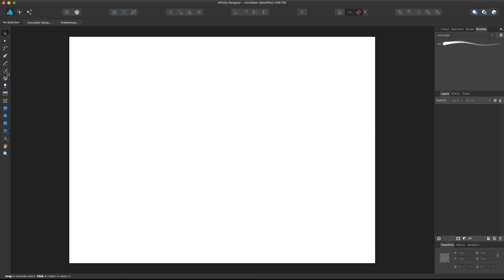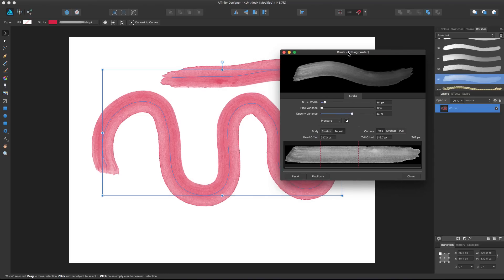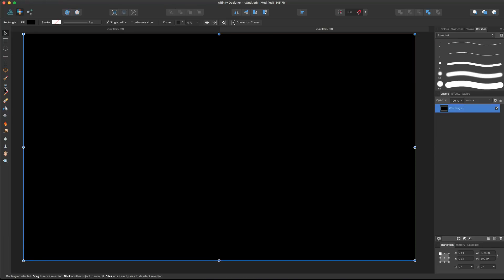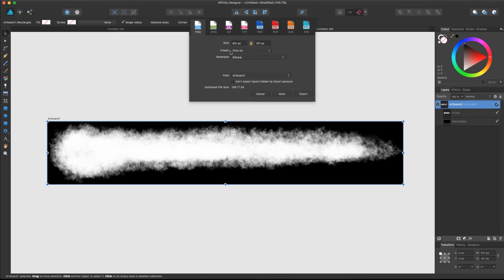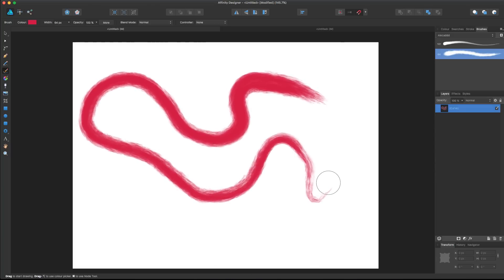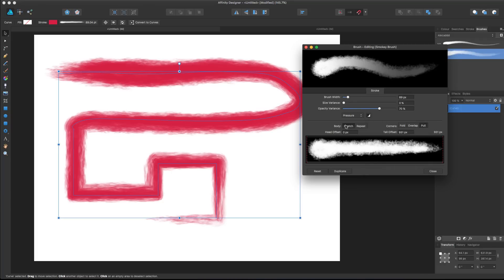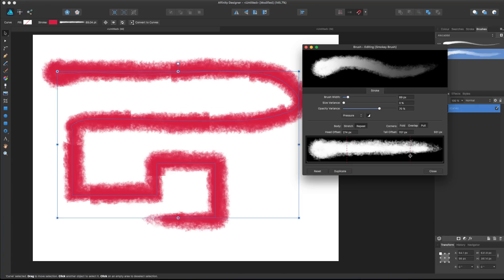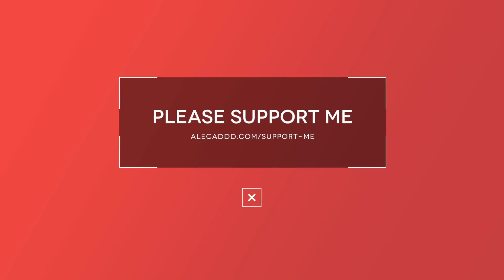Affinity Designer - Create a Custom Vector Brush